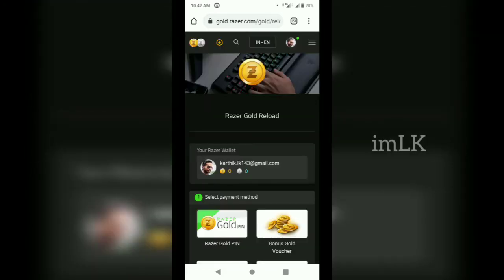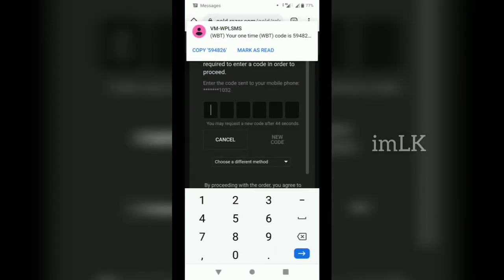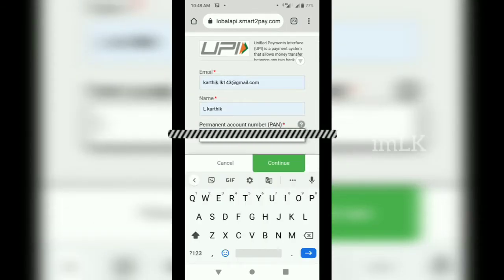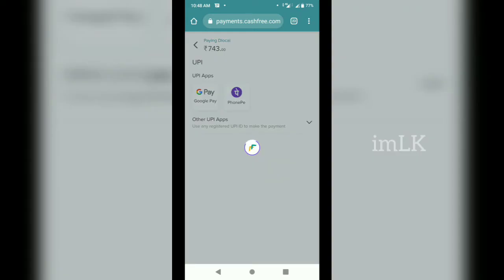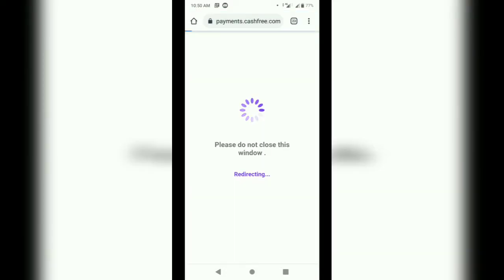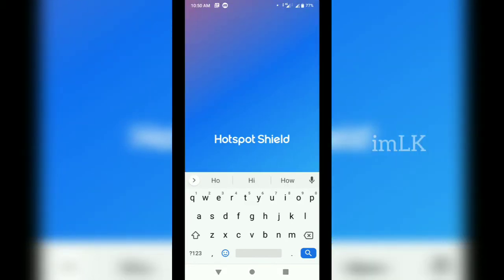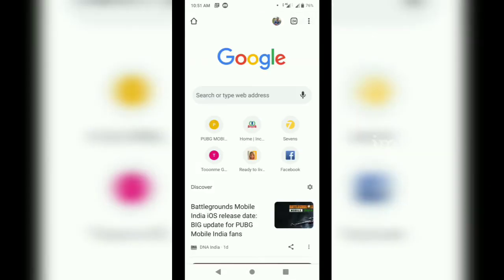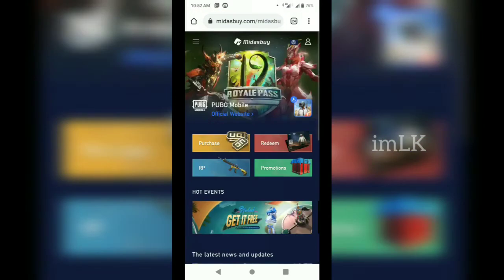HOW TO PURCHASE UC IN PUBG MOBILE | HOW TO PURCHASE UC AFTER BAN IN INDIA | TAMIL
In this video we see about how to buy pubg uc in india.